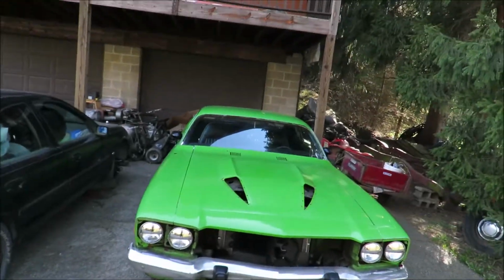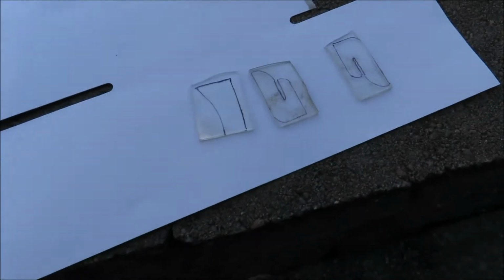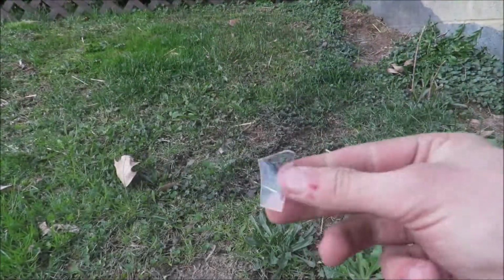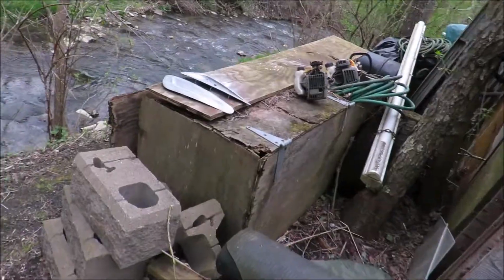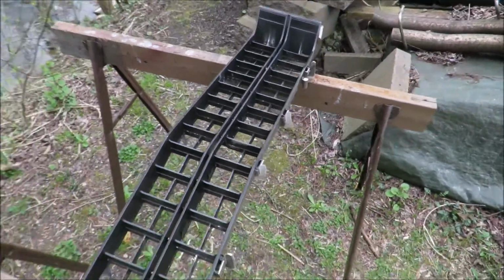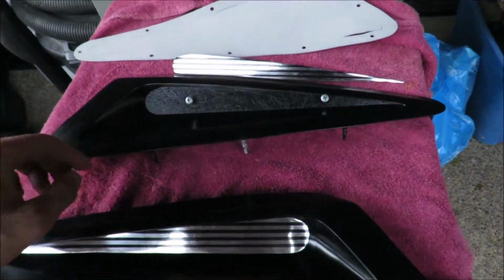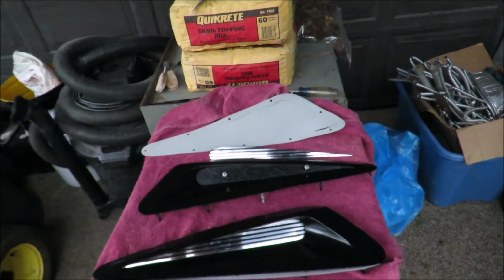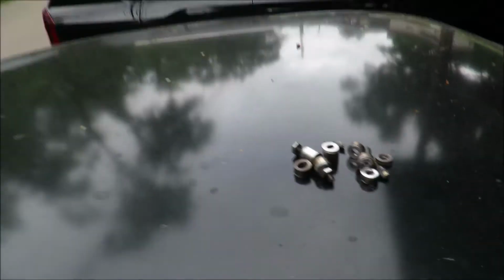Custom Hood Scoops & Grill Restoration - Plymouth Roadrunner MUSCLE CAR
In this video we fix and repair the grill on my 1973 Plymouth. As well as installing some homemade custom fabricated hood scoop inserts! It all came out amazing and I hope you enjoy watching it all come together!

Go support the music artists: \m/

Title: Dancing In The Moonlight
Artist: X I X X (Jeff Kaale) and Engelwood